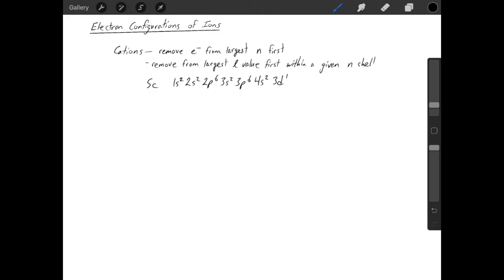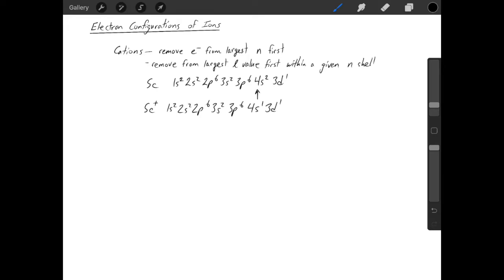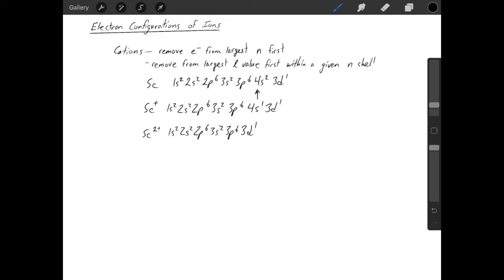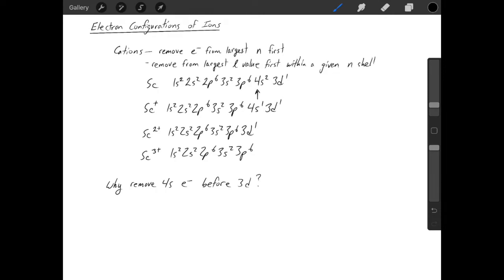Electron configurations of ions